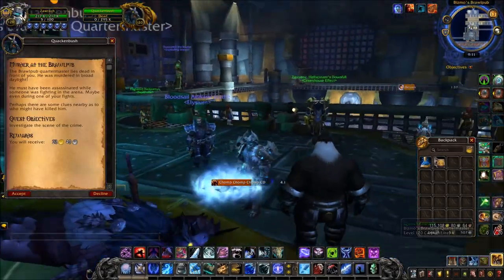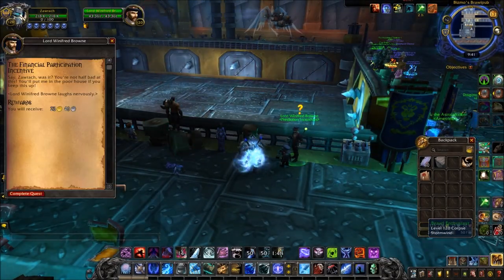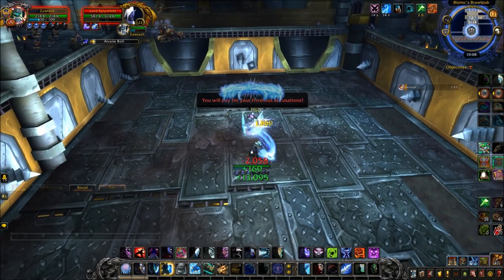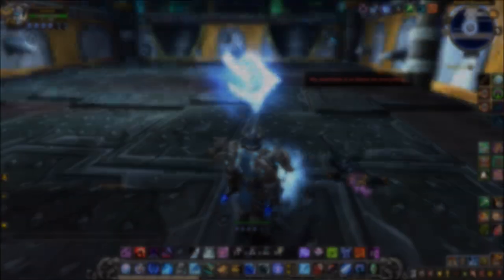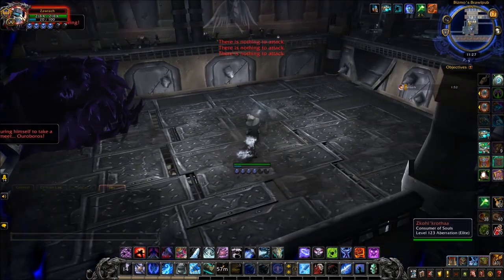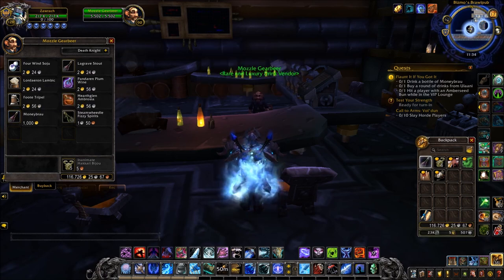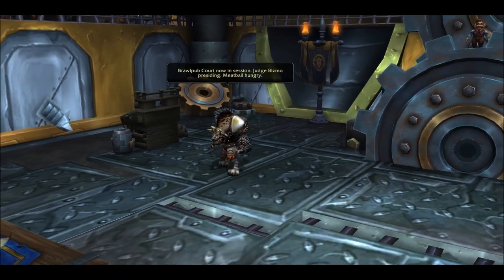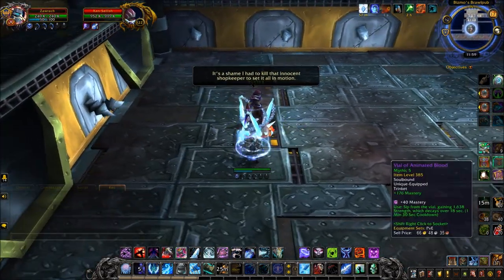WoW Guide - Bruce Questline - Patch 8.1.5 (Alliance Perspective)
The new Brawlers Guild questline in order to get the new mount Bruce!